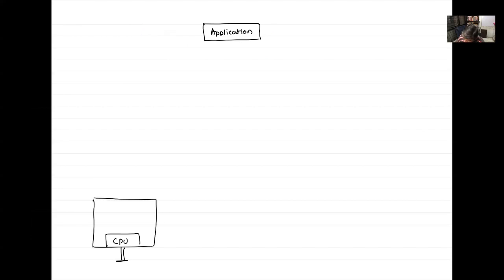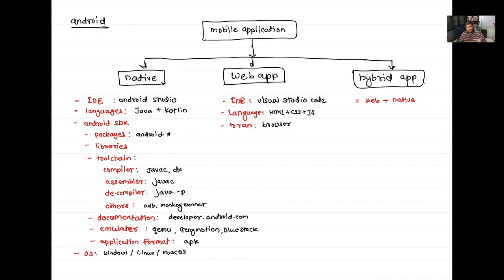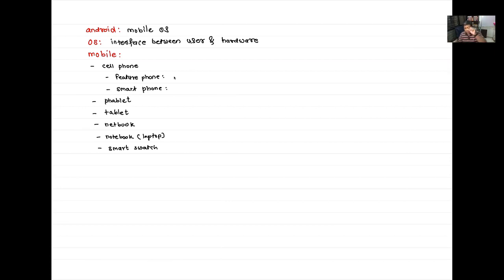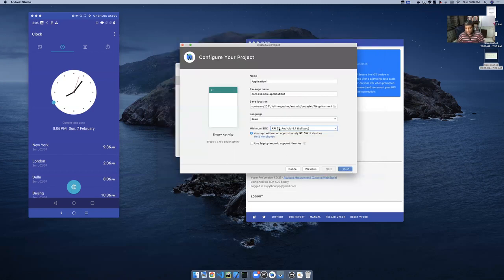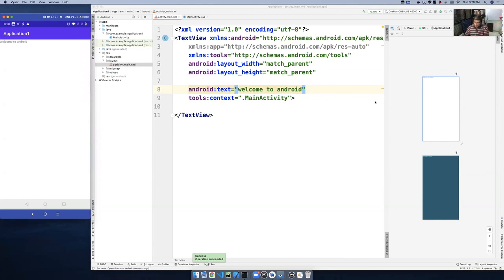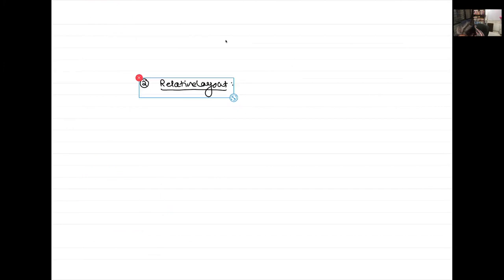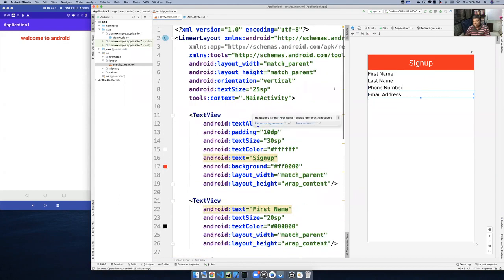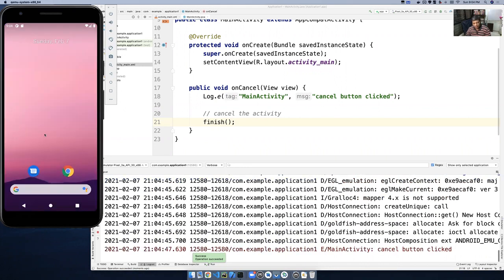Android Day 1